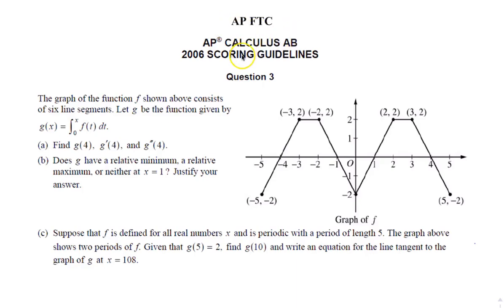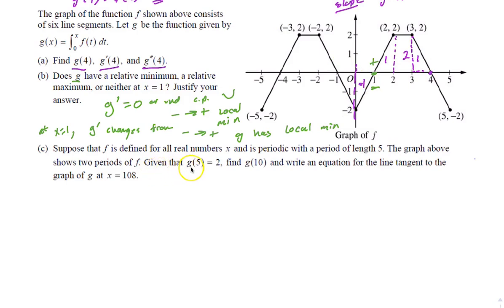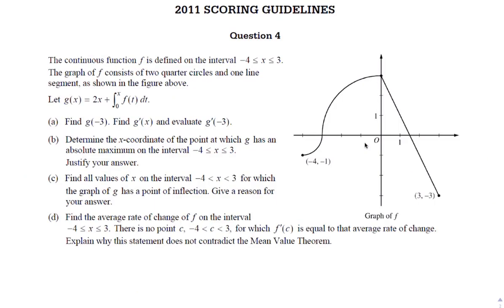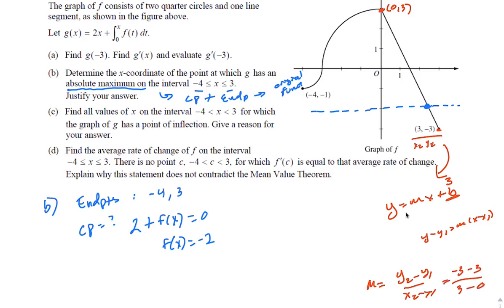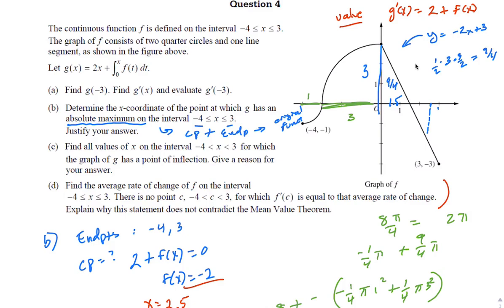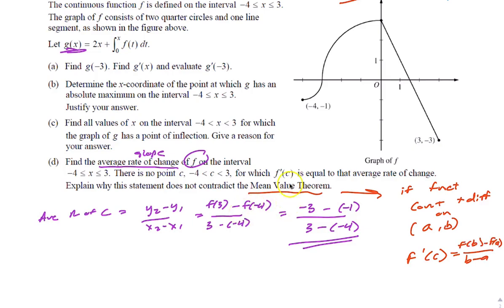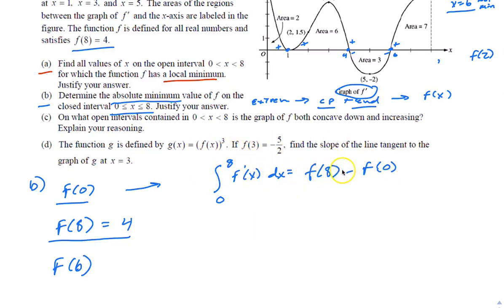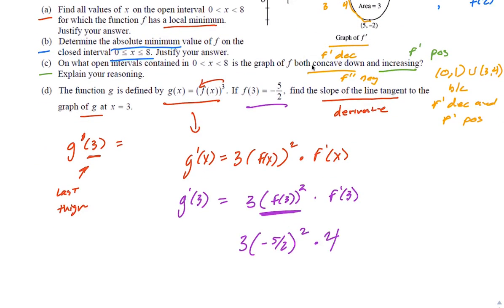AP FTC v2